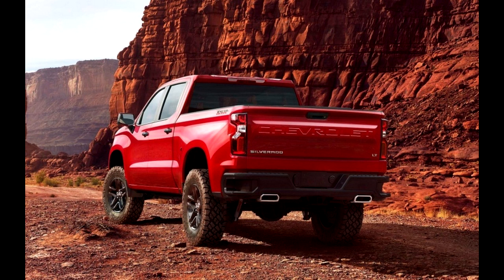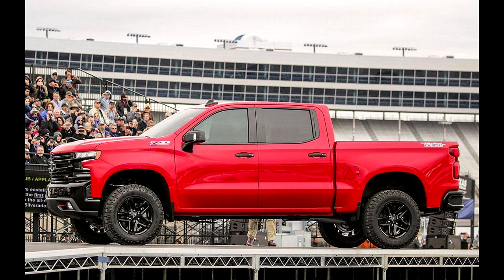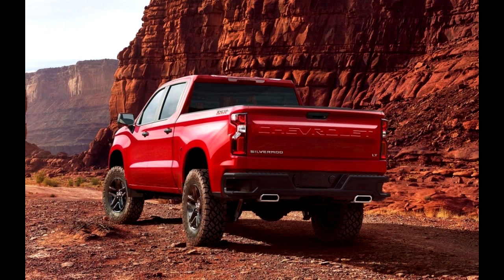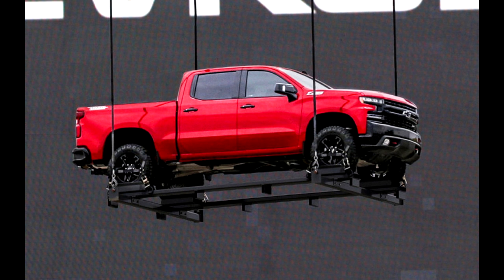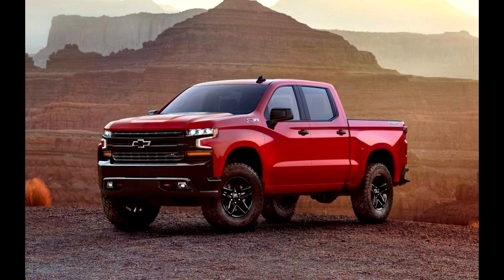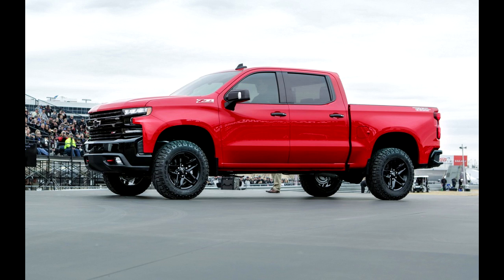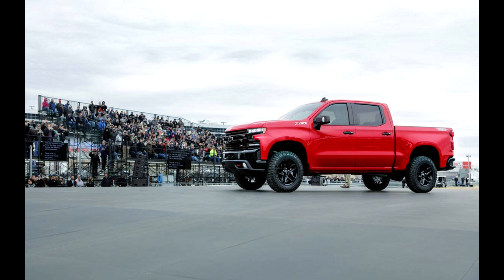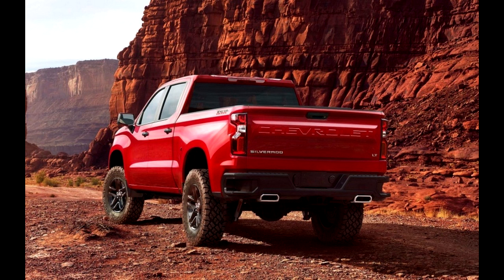Certified by Chevrolet, 2019 Chevy Silverado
Forget the spy shots, teasers, and speculation. This is the 2019 Chevy Silverado, which got a surprise debut at an event celebrating the brand's 100-year anniversary of trucks, in brand-new Trail Boss trim. While we'll have to wait for the Detroit Auto Show next month for all the details, we can at least get a sense of what to expect from these three images. ( zr1 review, demuro, brand new)

Immediately noticeable are the truck's sculpted bodysides and rounded-off wheel arches, which stand in stark contrast to the previous model's slab-sided and angular appearance. The grille is still bolt-upright, but, at least on this trim level, it's blacked-out flanked by minimalist LED headlights. At the rear is a tailgate with stamped-in Chevrolet text and dual chrome exhaust tips.

This Trail Boss version is clearly targeted toward the off-road crowd. A two-inch lift kit comes standard, and unlike aftermarket kits, this one is fully tested and certified by Chevrolet. All the Z71 equipment comes standard on the Trail Boss.

We know that this truck uses high-tensile steel for the bed, and Chevy says the new truck uses alloys that are of higher grade than the previous generation, but we'll have to wait for more details on those elements. We don't have any details on the powertrain, other trim levels, or pricing.

2.It’s a bit like a Suzuki Swift Sport but with more ride maturity, Volkswagen Up GTI 2018

3. The 4 door Mercedes AMG GT is hit the Geneva Motor Show this March 2018